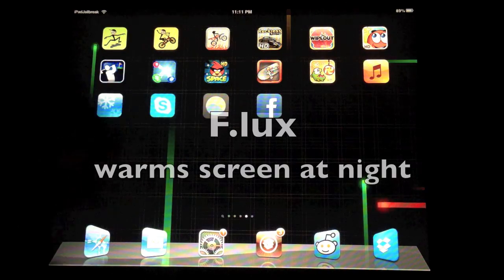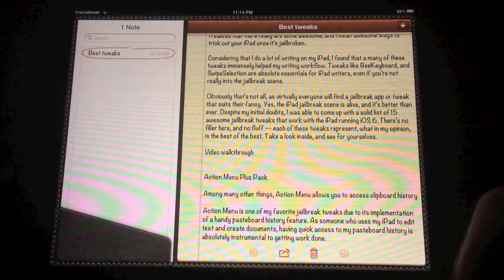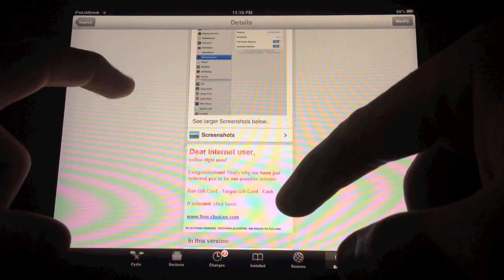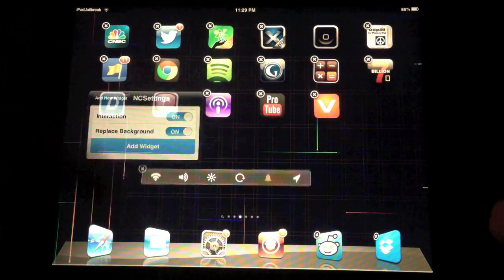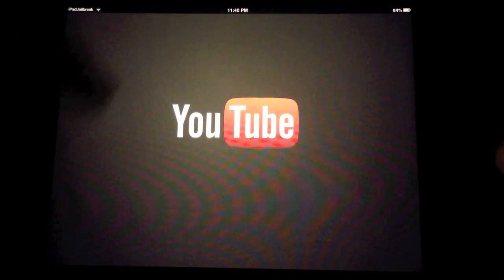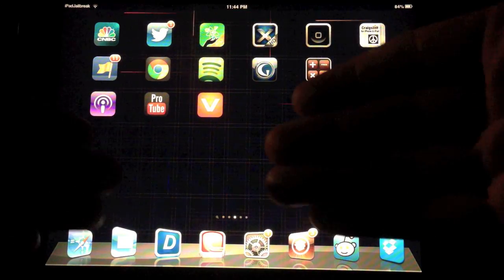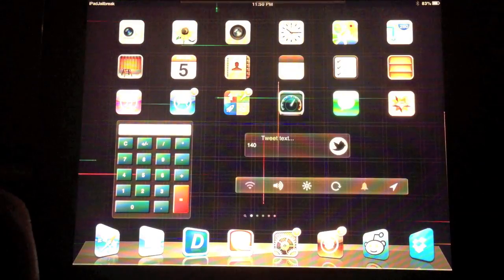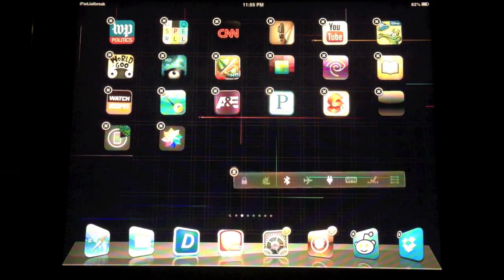10 Best Cydia Tweaks For The iPad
Best Cydia tweaks available for the iPad in Cydia

F.lux (FREE) - warms up brightness of screen at night
SwipeSelection (FREE) - Simple, intuitive keyboard gestures
Emblem ($2.99) - OS X styled notifications
LivePapers (Free/$0.99 ea)- Animated wallpapers for your iPad
Dashboard X 2.0 ($1.99) - Homescreen widgets in Cydia
Springround ($0.99) - Access your springboard icons with Activator
Springtomize ($2.99 upgrade/$4.99) - Ultimate Cydia tweak for springboard customizations
NCSettings (FREE) - Widget toggles for WiFi, Bluetooth, and many others
Barrel ($2.99) - Customized icon transition animations
MultiIconMover (FREE) - Springboard editing made easy with Cydia